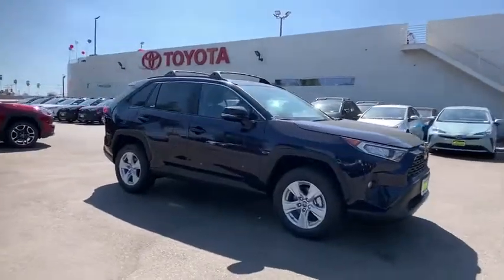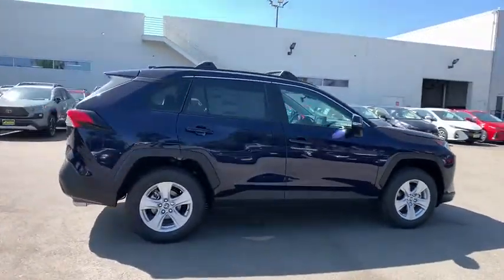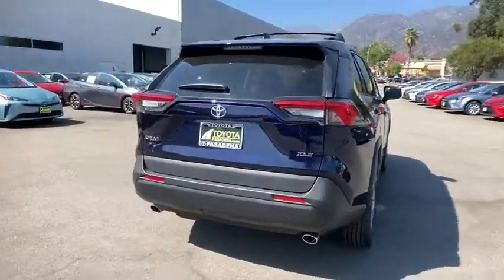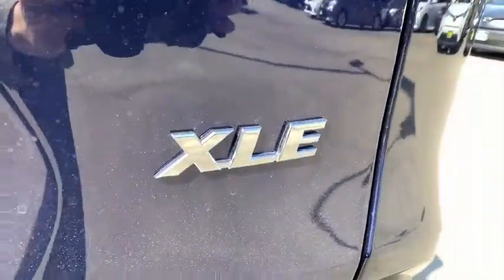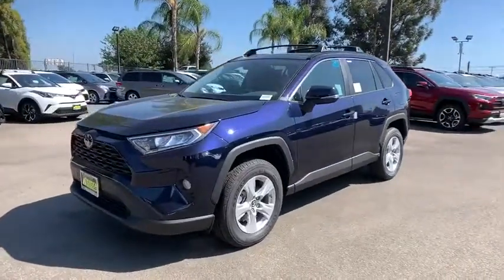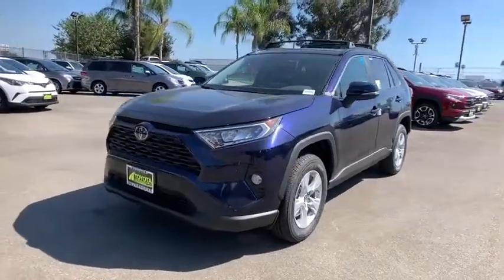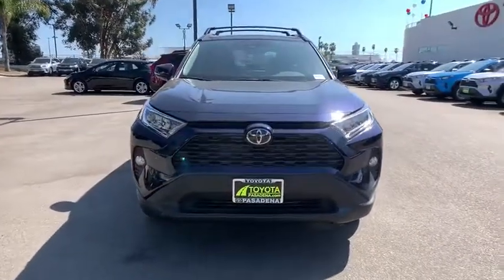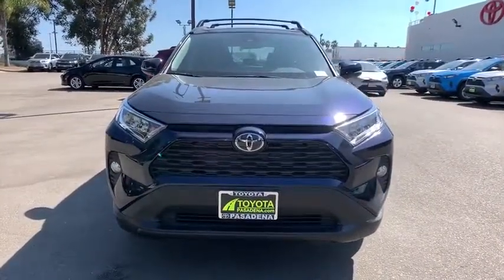2019 Toyota RAV4 Pasadena, Arcadia, Monrovia, Los Angeles, Alhambra, CA T191527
Blueprint New 2019 Toyota RAV4 available in Pasadena, California at Toyota Pasadena. Servicing the Arcadia, Monrovia, Los Angeles, Alhambra, CA area.

Toyota Pasadena
3600 E. Foothill Boulevard

CONVENIENCE PACKAGE  -inc: Front Seat Heating  8-Way Power-Adjustable Driver's Seat w/Lumbar Support  5 Door Smart Power locks  remote entry and hands free power rear liftgate,ALLOY WHEEL LOCKS,ROOF RACK CROSS BARS,CARPET MAT PACKAGE  -inc: Carpet Cargo Mat  Carpet Floor Mats,SPIDER CARGO NET,DOOR EDGE GUARDS,Front Wheel Drive,Power Steering,ABS,4-Wheel Disc Brakes,Brake Assist,Brake Actuated Limited Slip Differential,Aluminum Wheels,Tires - Front All-Season,Tires - Rear All-Season,Temporary Spare Tire,Sun/Moonroof,Generic Sun/Moonroof,Heated Mirrors,Power Mirror(s),Integrated Turn Signal Mirrors,Rear Defrost,Privacy Glass,Intermittent Wipers,Variable Speed Intermittent Wipers,Rear Spoiler,Power Door Locks,Daytime Running Lights,Automatic Headlights,Fog Lamps,AM/FM Stereo,MP3 Player,Bluetooth Connection,Auxiliary Audio Input,Smart Device Integration,Steering Wheel Audio Controls,Bucket Seats,Pass-Through Rear Seat,Rear Bench Seat,Adjustable Steering Wheel,Trip Computer,Power Windows,WiFi Hotspot,Keyless Entry,Power Door Locks,Keyless Start,Remote Trunk Release,Cruise Control,Adaptive Cruise Control,Climate Control,Multi-Zone A/C,A/C,Cloth Seats,Driver Vanity Mirror,Passenger Vanity Mirror,Cargo Shade,Power Door Locks,Power Windows,Trip Computer,Engine Immobilizer,Traction Control,Stability Control,Traction Control,Front Side Air Bag,Telematics,Requires Subscription,Lane Departure Warning,Lane Keeping Assist,Lane Departure Warning,Blind Spot Monitor,Cross-Traffic Alert,Tire Pressure Monitor,Driver Air Bag,Passenger Air Bag,Front Head Air Bag,Rear Head Air Bag,Passenger Air Bag Sensor,Knee Air Bag,Child Safety Locks,Back-Up Camera